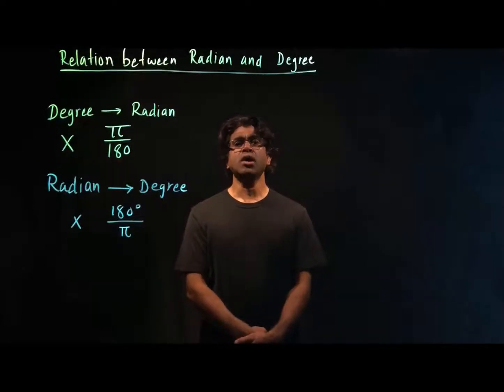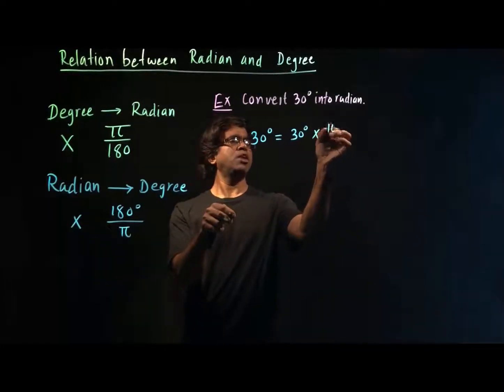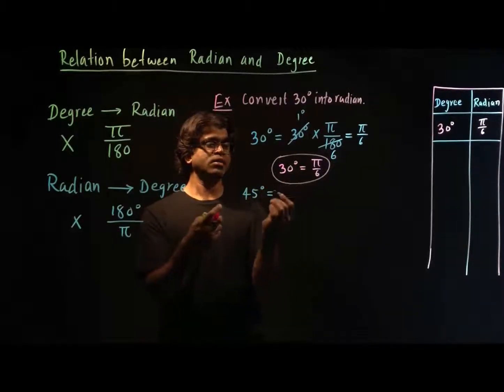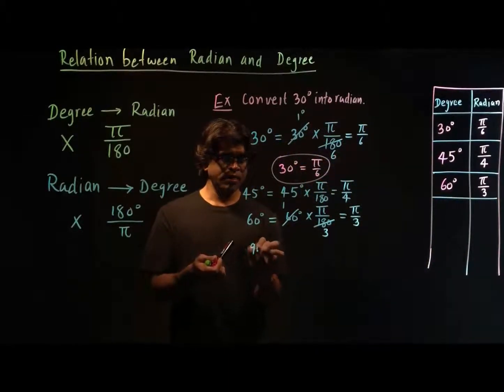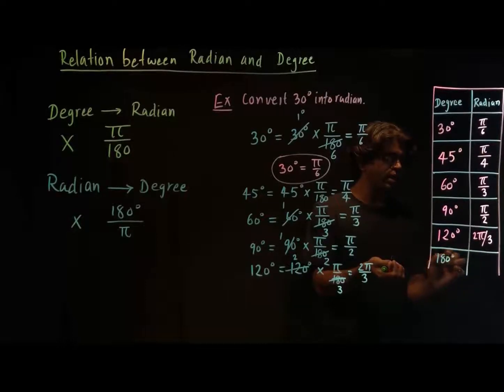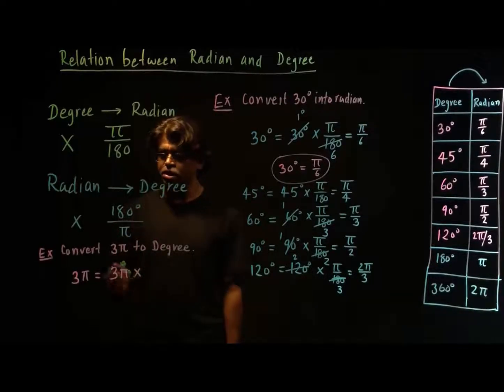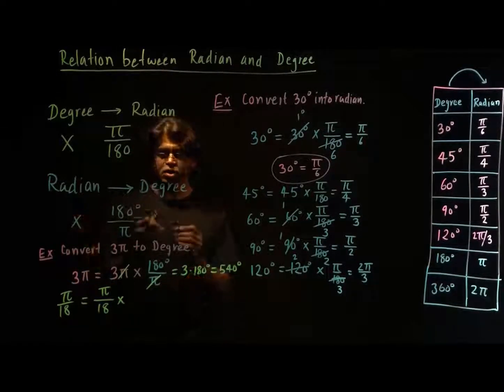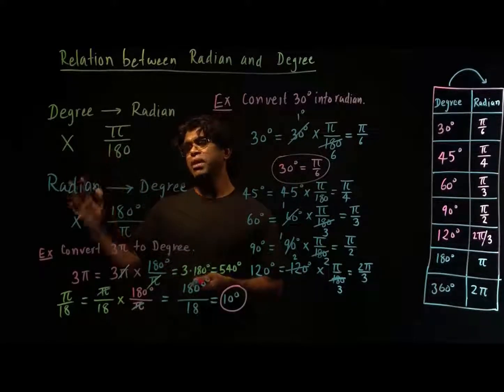Relation Between Radian and Degree 2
Relation Between Radian and Degree, converting from radian to degree, converting from degree to radian, examples of conversion from radian to degree, examples of conversion from degree to radian,

Relation Between Radian and Degree, converting from radian to degree, converting from degree to radian, examples of conversion from radian to degree, examples of conversion from degree to radian, Basic Trigonometry Tutorials,